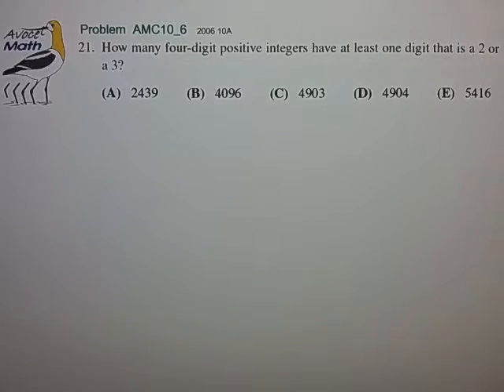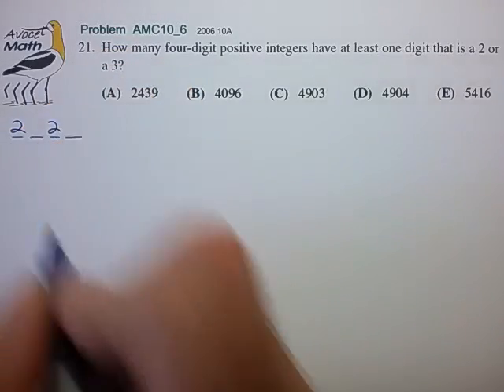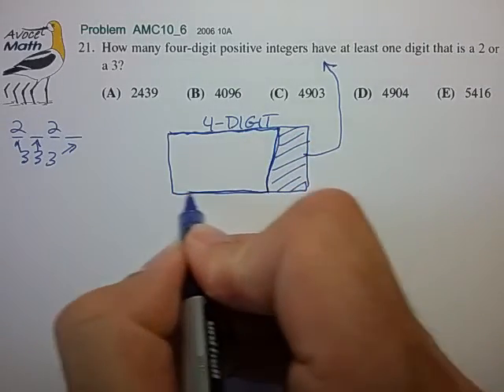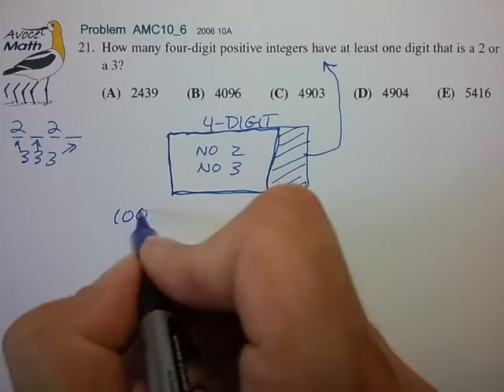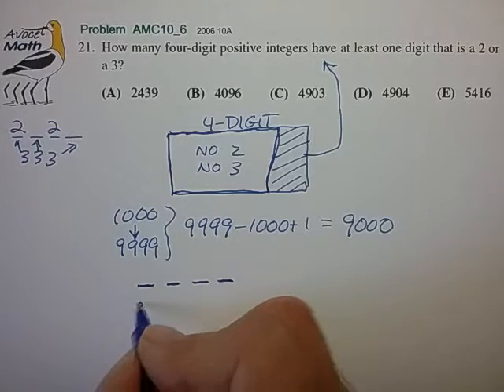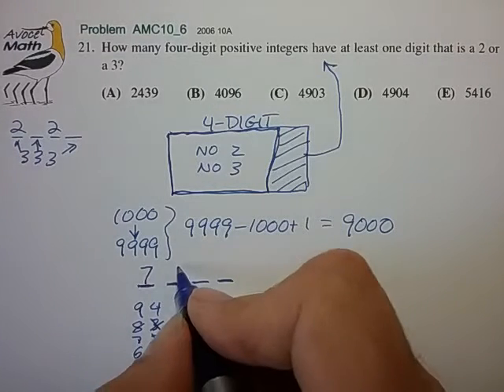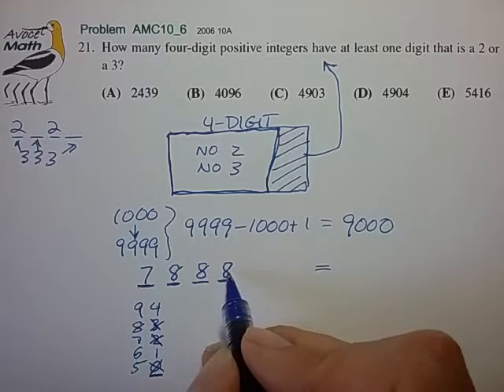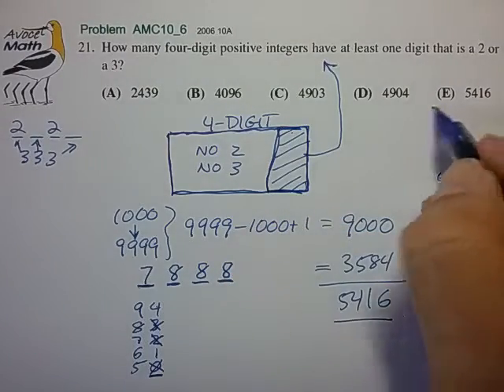Counting Problem AMC10-6